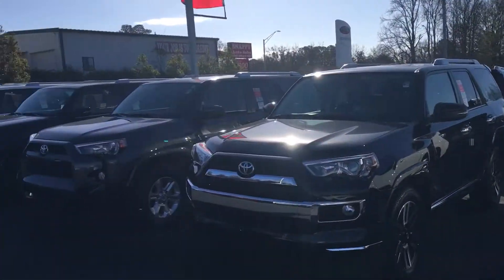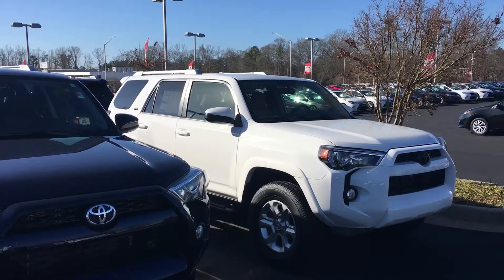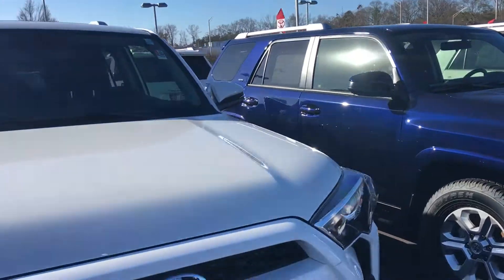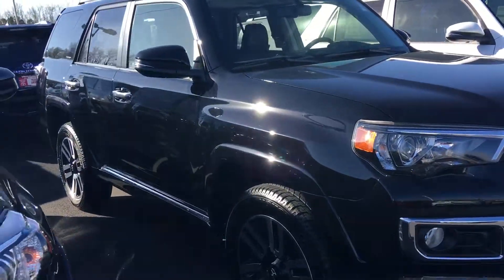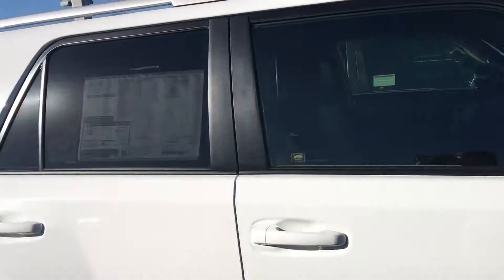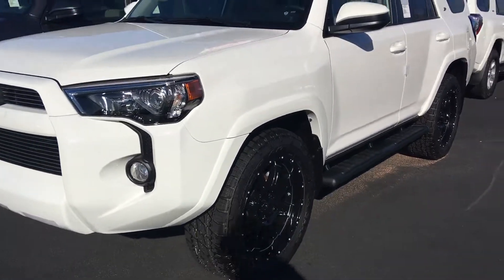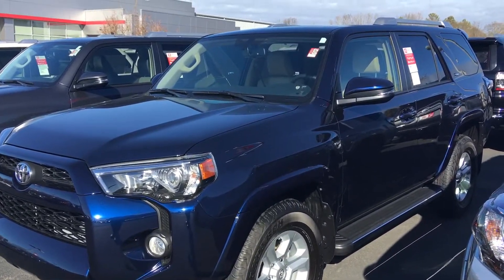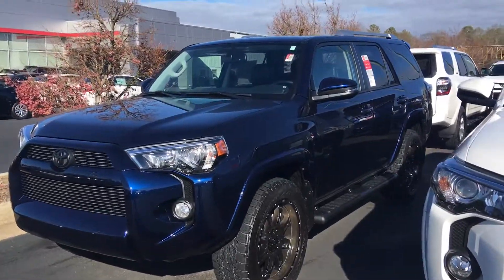Preview 2016 four runner selection for Robin by Greg